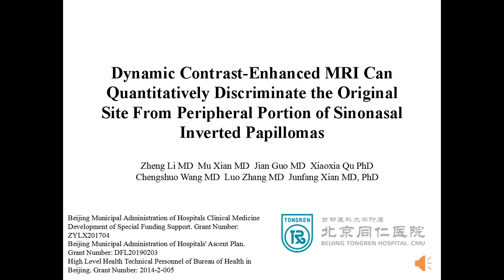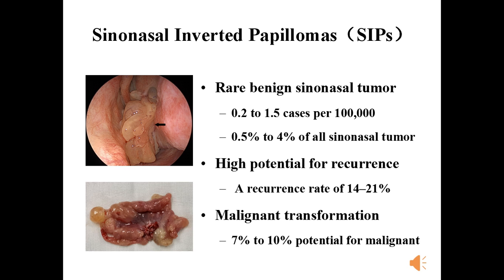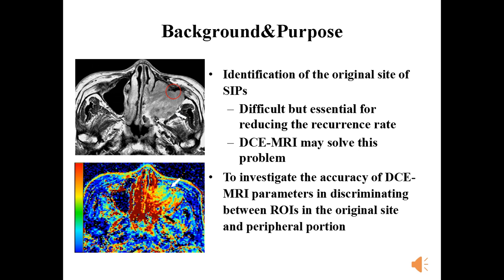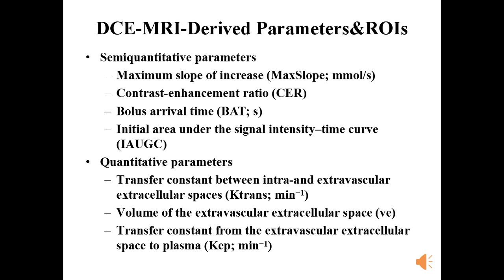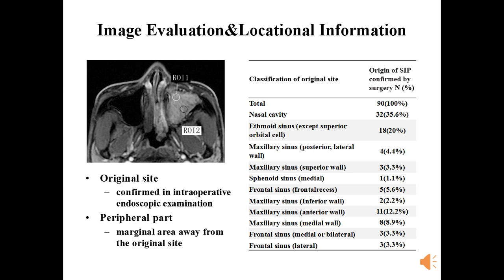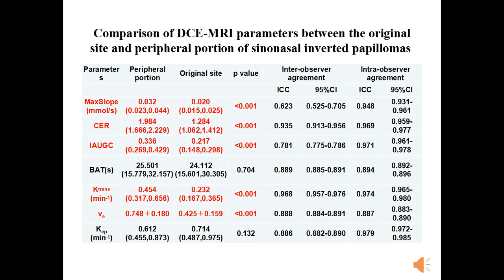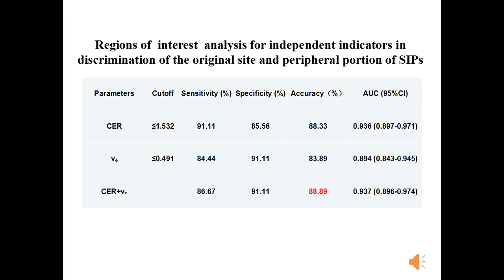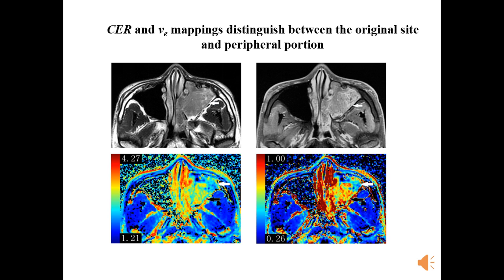Zheng Li - DCE MRI Distriminate Original From Peripheral Portion of Sinonasal Inverted Papillomas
TITLE: Dynamic Contrast-Enhanced MRI Can Quantitatively Discriminate the Original Site From Peripheral Portion of Sinonasal Inverted Papillomas

ABSTRACT:
Background: Identification of the original site of sinonasal inverted papillomas (SIPs) is difficult but essential for reducing the recurrence rate. Dynamic contrast-enhanced magnetic resonance imaging (DCE-MRI) may provide information about tissue perfusion and permeability to solve this problem.

Purpose: To investigate the accuracy of DCE-MRI parameters in discriminating between regions of interest (ROIs) in the original site and peripheral portion.

Study type: Retrospective.

Population: Ninety consecutive patients with pathologically proven SIP.

Field strength/sequence: 3.0T/DCE-MRI using fast-spoiled gradient recalled (FSPGR) T1 -weighted images with fat saturation.

Assessment: ROIs were placed in the original site and the peripheral portion of SIP by two radiologists according to surgical records. Maximum slope of increase (MaxSlope), contrast-enhancement ratio (CER), bolus arrival time (BAT), initial area under the signal intensity-time curve (IAUGC), volume transfer constant (Ktrans), volume of the extravascular extracellular space (ve), and rate constant (Kep) were calculated and repeated again with a month interval by a radiologist.

Statistical tests: Univariate and multivariate analysis was used to determine the best diagnostic parameters, and their performances in discrimination were evaluated by receiver operating characteristic (ROC) curves. Reproducibility was estimated by the intraclass correlation coefficient (ICC).

Results: MaxSlope, CER, IAUGC, Ktrans , and ve were significantly lower (P ˂ 0.05) in the original site than the peripheral portion of SIPs. CER (odds ratio [OR] = 0.227, 95% confidence interval [95% CI] = 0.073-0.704) and ve (OR = 0.048, 95% CI = 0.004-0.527) were the best indicators for identifying the original ROIs. The combination of CER and ve had the best diagnostic performance in the discrimination between the ROIs (the area under the curve [AUC]: 0.937; 95% CI: 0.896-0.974).

Data conclusion: DCE-MRI derived parameter values differed between the original site and the peripheral portion of SIPs. The model combining CER and ve appears to be able to accurately distinguish the original from peripheral ROIs.